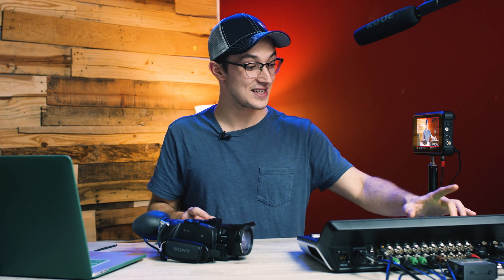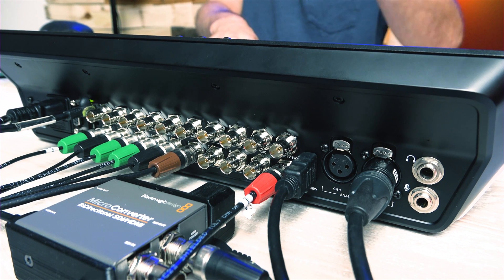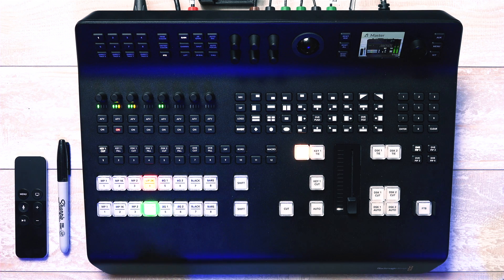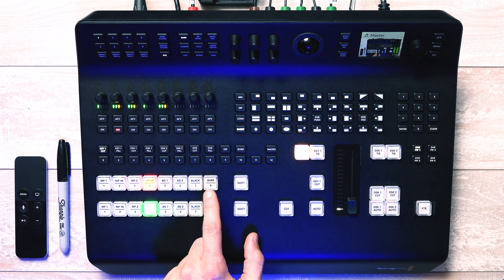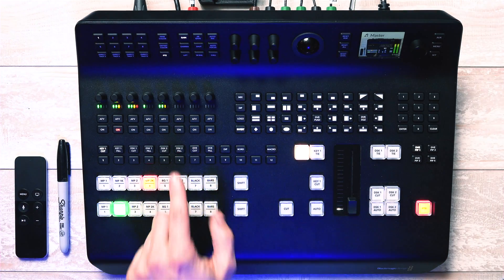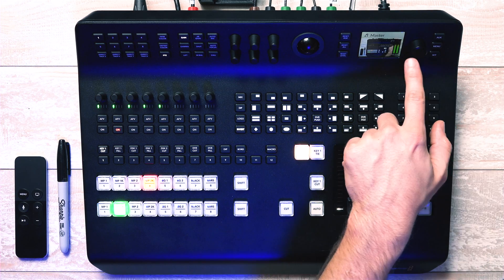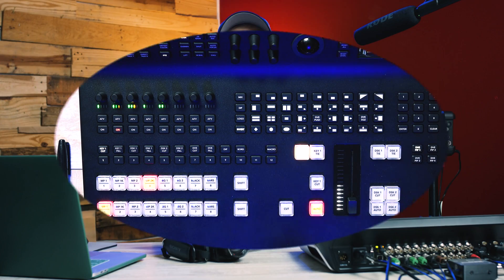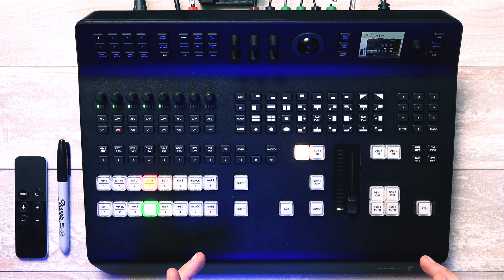Blackmagic ATEM TV Studio Pro 4K Switcher: Live Demo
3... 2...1... and we are LIVE, with the ATEM Television Studio Pro 4K Switcher from Blackmagic Design! We've enjoyed reviewing the ATEM line thus far, but being HD-only switchers, we couldn't upload them in 4K... until now! Join as we overview the layout of this switcher and talk about some of it's more pro-level specs compared to some other ATEM models.

Build + Inputs/Outputs ► 0:58
Button Layout ► 2:43
Pro Features ► 6:56

You can rent the ATEM TV Studio Pro 4K Switcher at our website below!